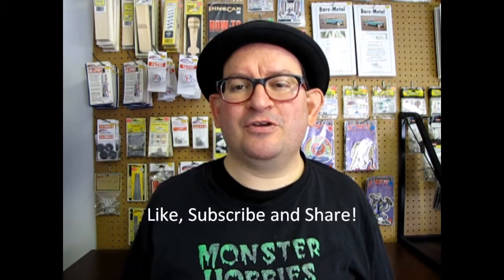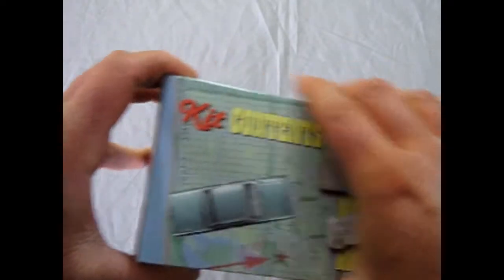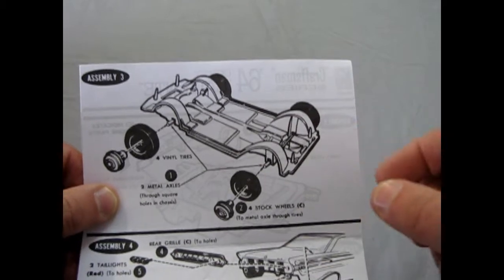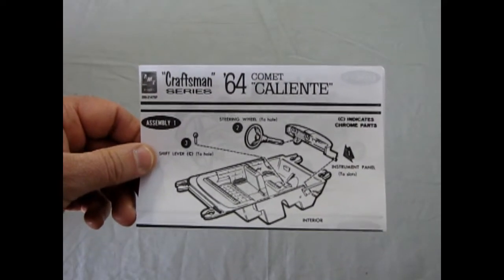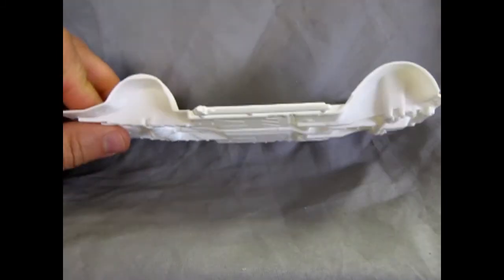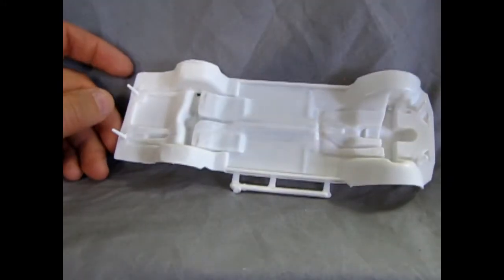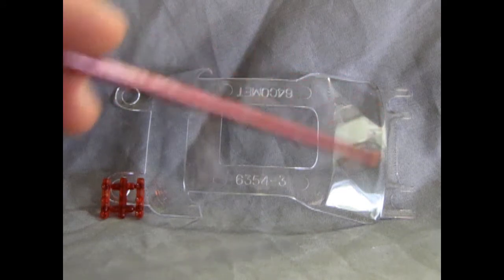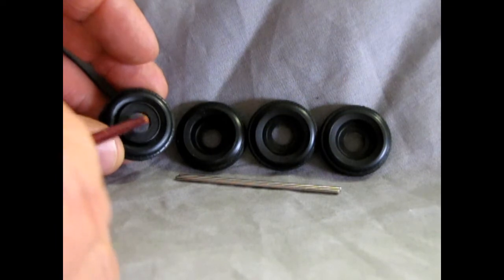Model Car Garage - 1964 Mercury Comet Caliente By AMT/Model King - A Model Car Unboxing Video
Today on the Monster Hobbies Model Car Garage we will be looking at the 1964 Mercury Comet Caliente By AMT/Model King. This is a model car unboxing video.

This model is returning in 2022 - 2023 as the AMT-1334 1/25 1964 Mercury Comet Caliente Craftsman Plus Series. - Look for it coming soon!

The 1964 Mercury Comet was redesigned with a much more square shape, though it was still built on the same unibody as the 1963 model. Its basic lines were shared with the new Falcon, but the front grille used styling similar to that of the Lincoln Continental. Along with the redesign, the model designations were changed. The performance version was known as the Cyclone, replacing the previous S-22. Then in descending order of trim levels were the Caliente, 404 and 202, replacing the previous Custom and base models.

The 170 cid six became the new base engine. The 260 V8 was available at the beginning of the production run, with the new 289 being available mid-year. Due to the success of the full size Ford and Mercury "fastback" roofline introduced in mid-1963, the Falcon and Comet 2-door hardtops got a similar roofline with sharper corners.

AMT has captured the look of this 1964 Mercury Comet Caliente well. This model kit is a re-release of their "Craftsman" series '64 Comet "Caliente" model car designed for the beginner builder. This is basically a "promotional" model car which was a model car made by a model car manufacturer for the real car dealerships. Promotional model cars were given away by the car dealerships when a customer bought the real car.

That means that you get a basic model kit with no engine, a "flat pan" chassis with 2-part chrome wheel / rubber tires, metal axles, tub interior with dashboard, steering column and steering wheel, floor mounted gear shifter, body, chrome front and rear grilles, custom spotlights, sport mirrors, antenna, hood ornament, red plastic tail lights, rear bumper, "glass" and pegs to hold it all together.

That is basically all there is to this kit...HOWEVER... although this is a promotional model kit, it is excellent. The body proportions and chrome body details (Which you have to cover with Bare Metal Foil) are fantastic and the chrome bumper and grilles fit perfectly. The dashboard and steering wheel looks perfect for the 1964 Mercury and are highly detailed.

The 1964 Mercury Comet Caliente model car kit is a simple model kit, but does fill a spot in the 1964 model car timeline. If you want to build a more detailed or custom version of this car, there are a lot of other AMT model kits that can provide custom parts. The "bigger Brother" AMT 1964 Mercury Marauder, for example, has a lot of cool custom chrome pieces can be used to dress up this model car. Either way you choose to build yours, this is an excellent representation of the 1964 Mercury Comet Caliente.

You may ask, "Where can I purchase the AMT/Model King 1964 Mercury Comet Caliente?"

We hope you enjoyed this Model Car Garage - 1964 Mercury Comet Caliente By AMT/Model King - A Model Car Unboxing Video. It means a lot to us.

The 1964 Mercury Comet Caliente By AMT/Model King will be returning sometime in 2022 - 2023 as AMT-1334 1/25 1964 Mercury Comet Caliente Craftsman Plus Series.
Look for it on your hobby shelves!